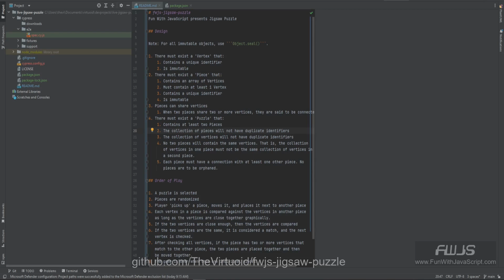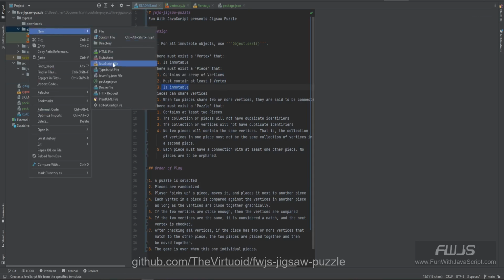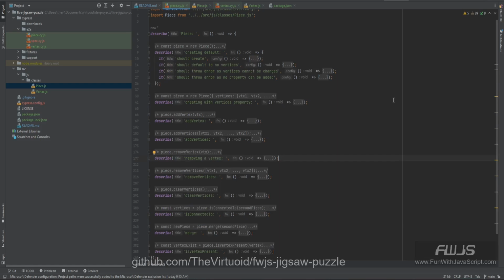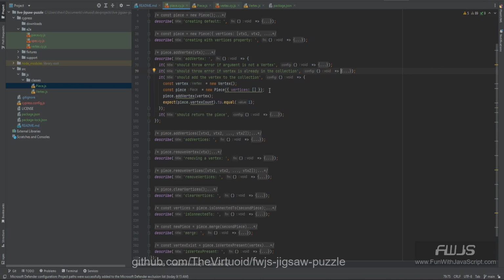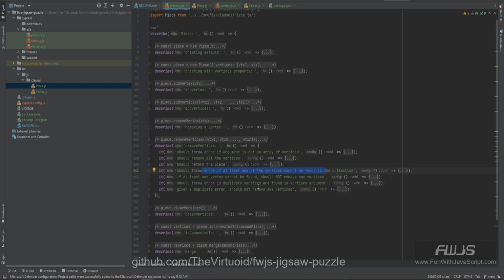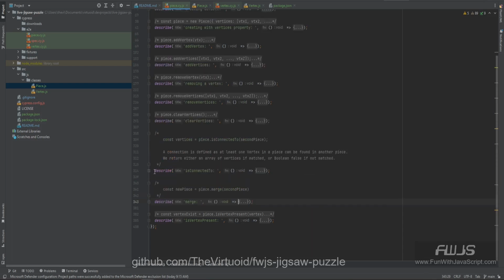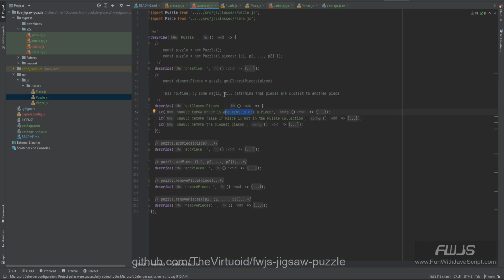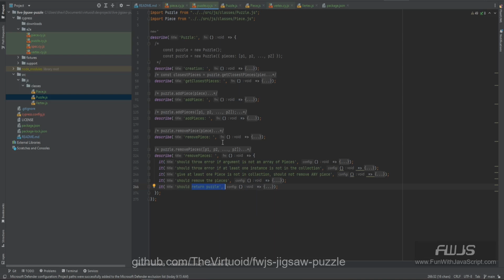FWJS: Jigsaw Puzzle: Creating Puzzle, Piece, Vertex unit tests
Hi, all my JavaScript friends! It's been two weeks (I have an acting side gig that has consumed my time), so apologies! Here is the video that explains the non-graphical unit tests for the Puzzle, the Piece, and the Vertex.

When I started this project, I promised myself that the videos would go no more than 10 minutes. HA! There's a lot here - feel free to dive on in.

00:00 Introduction
00:34 Recap
01:27 Vertex
05:03 Piece
25:15 Puzzle
33:30 Conclusion
34:18 Sign off